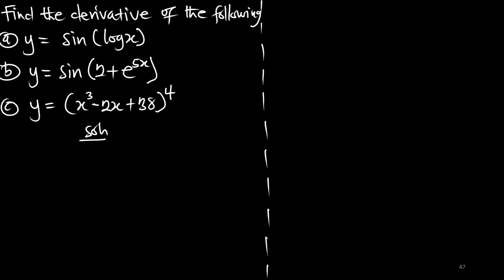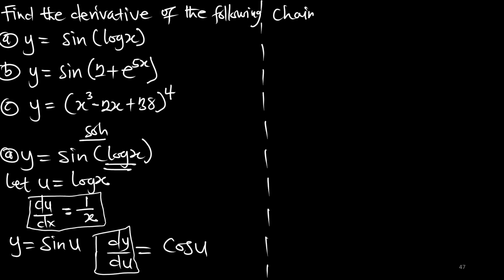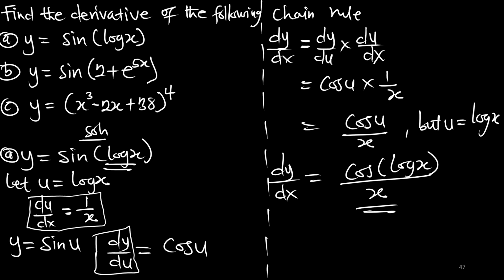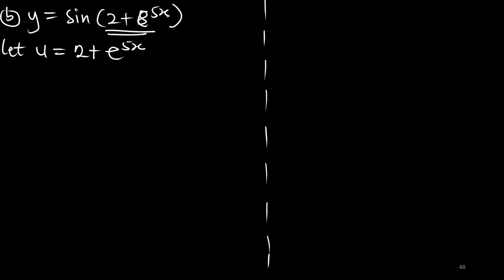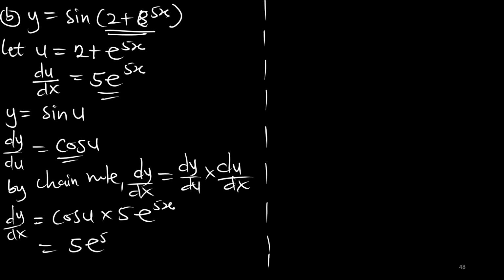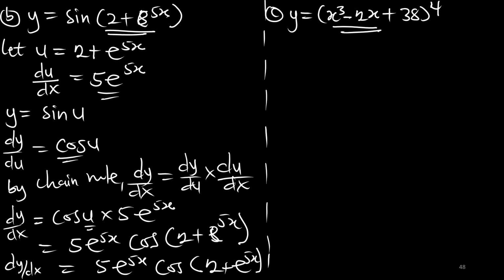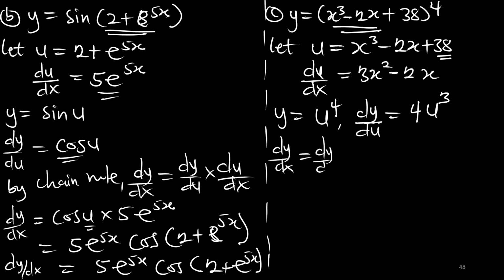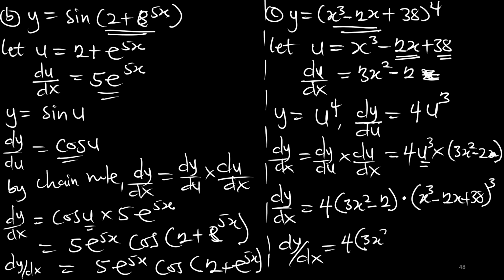EP 28:Tutorial Questions on Method of Substitution Calculus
Tutorial Questions on Method of Substitution Calculus